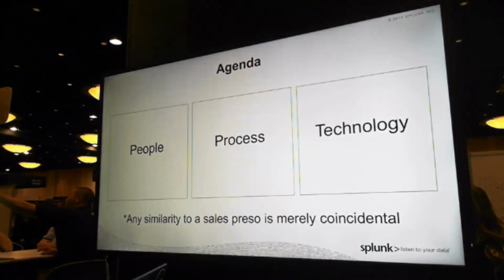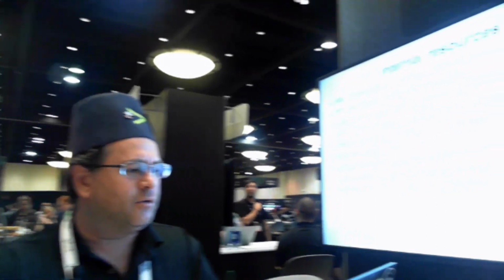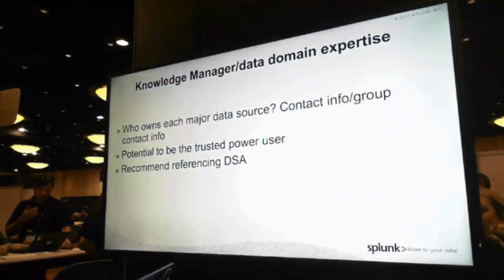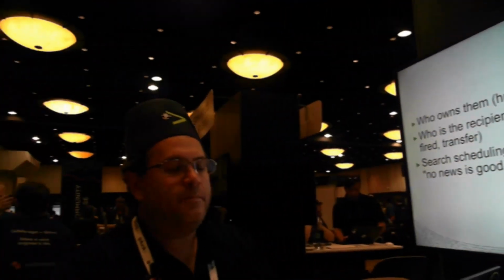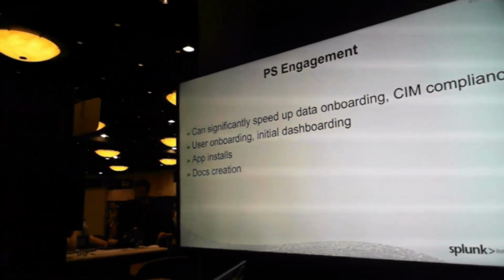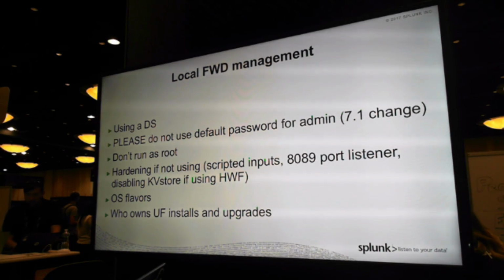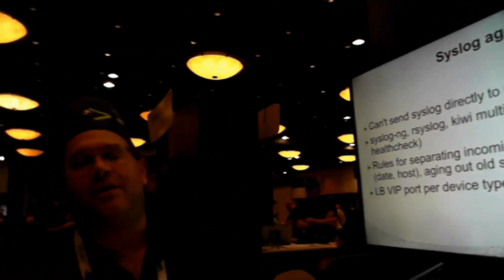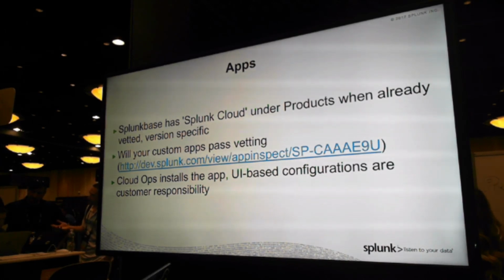Remastered - Cloud Customer Best Practices - David Paper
If you are a new Cloud customer, this talk will cover the items you'll need to account for to demonstrate this was the right decision for your organization. If you are a seasoned Cloud customer, you may pick up a few new ideas for managing your environment to get the most out of your service. There is more to being a highly successful Splunk Cloud customer than writing searches and creating dashboards.